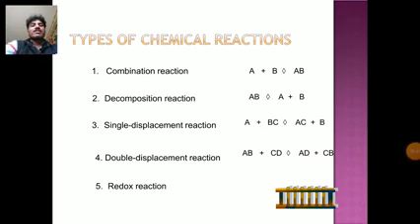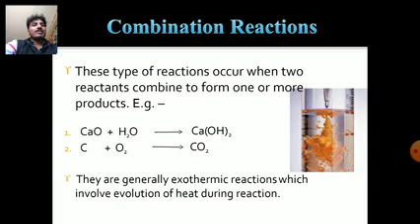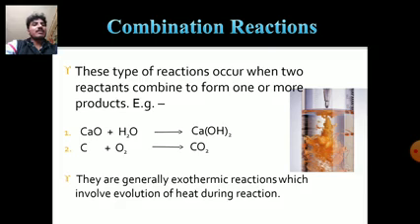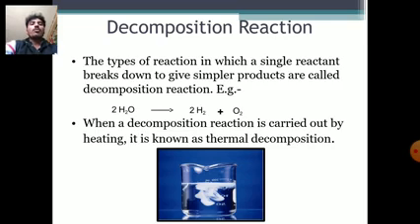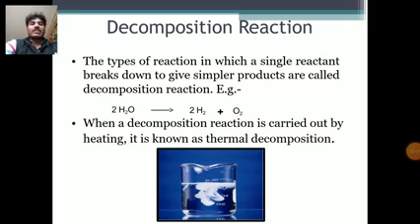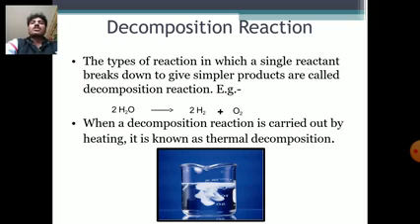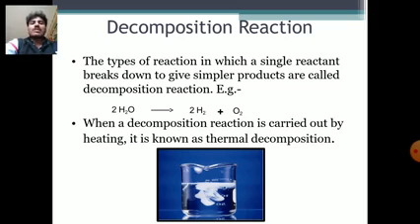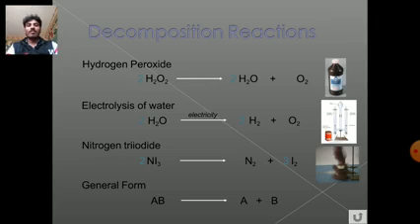10th chapter 1 Chemical reaction and equation Part 03